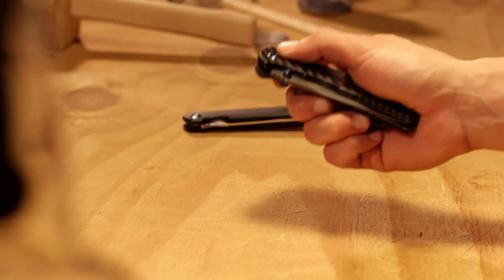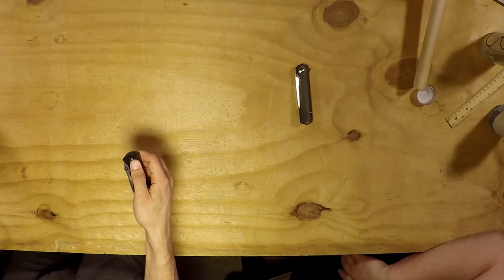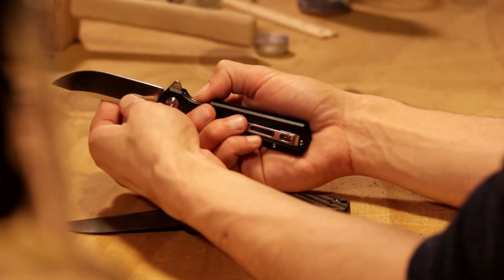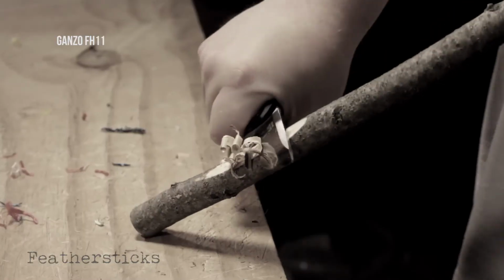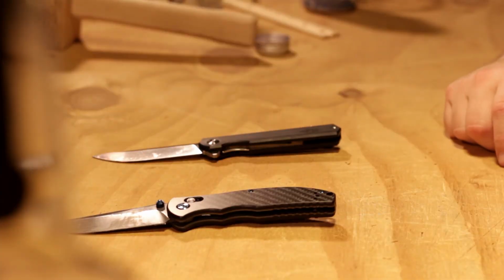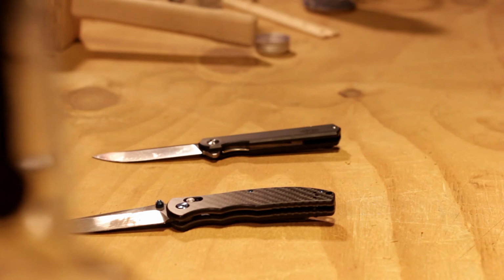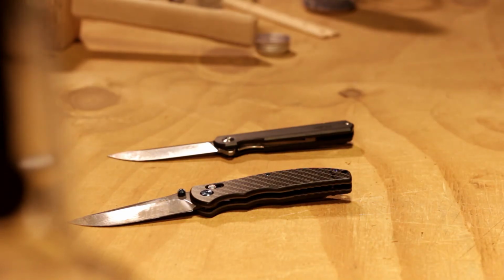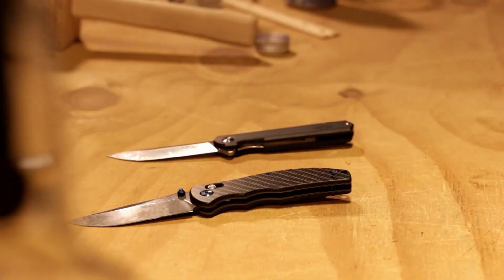Ganzo Firebird F7551, F7503, FH11 Post Review | New Age Tactical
Ganzo was a company that truly impressed us. After 3 knives I can fully recommend this company to others. Some of these knives are already no longer available unfortunately but take a look at their website or on Amazon and I'm sure you'll find one that fits your needs.

Ganzo F7551:

Ganzo F7503:

Tough to find.

Ganzo FH11: